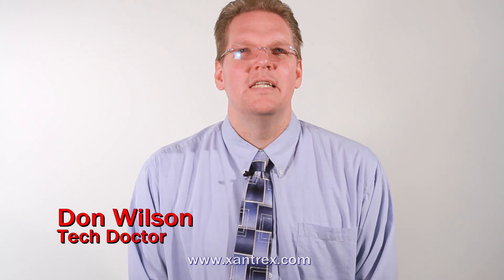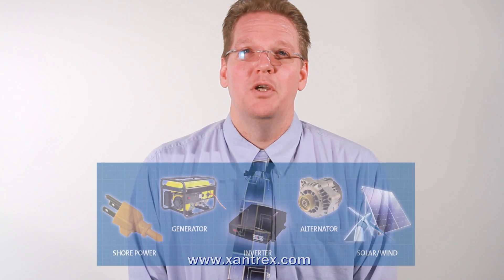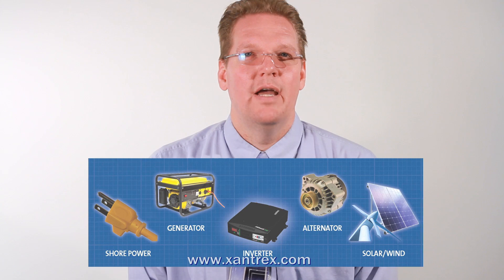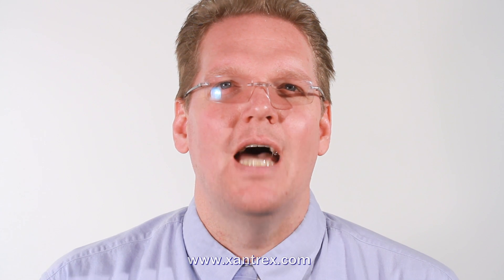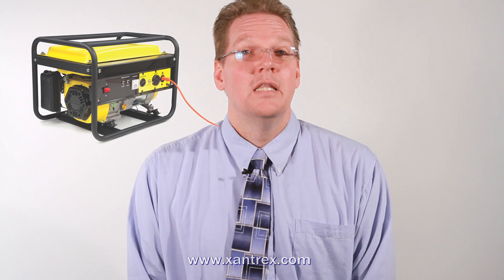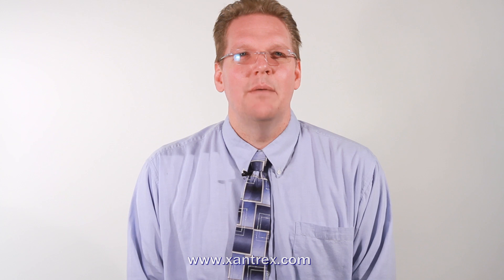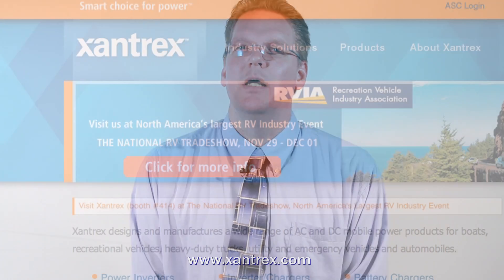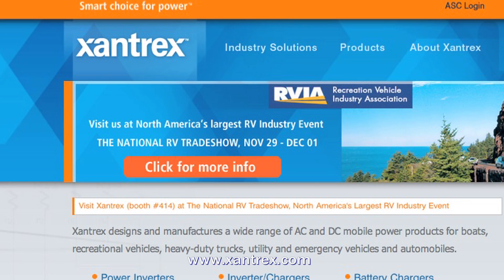Xantrex Tech Doctor™ - Are you Maximizing your Power Sources?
Do you effectively use all of the power sources in the electrical system of your road vehicle or marine vessel in the most effective way? If you take some time to ponder this you may realize that, unless you have a complex, automatically controlled system, you don't. Xantrex Tech Doctor Don Wilson tackles this intriguing topic to help you effectively leverage different kinds of power options.